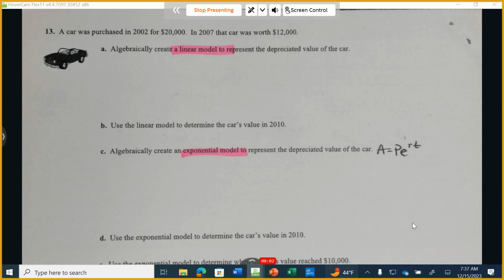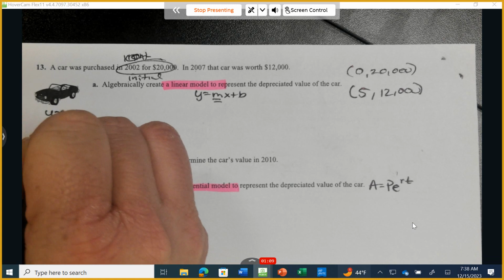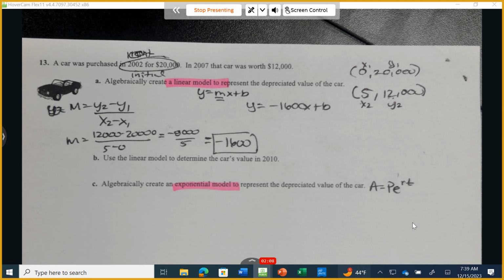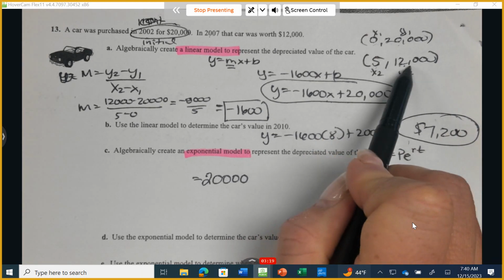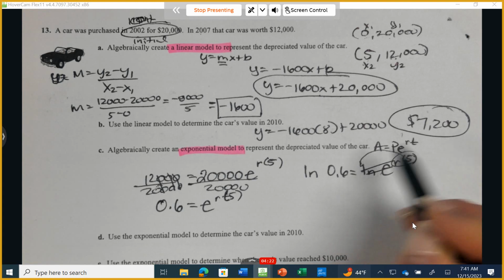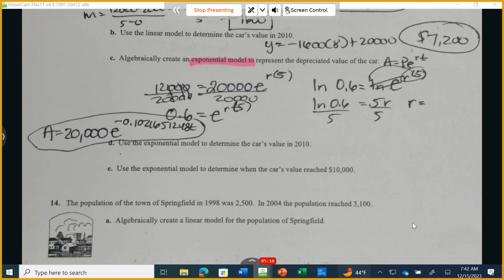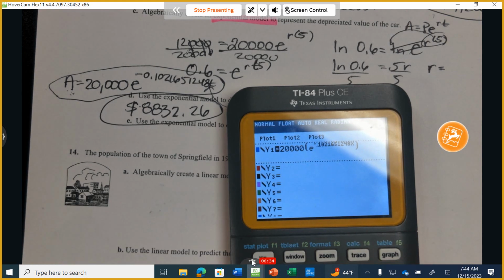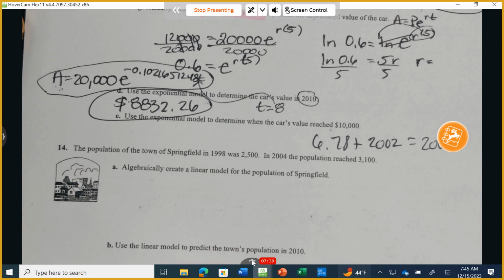Lesson 4 - Question 13